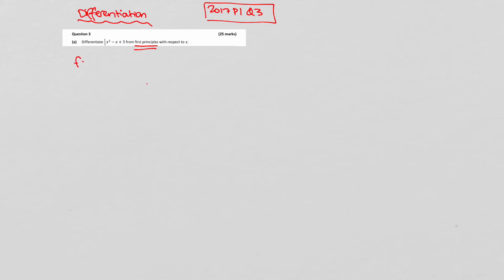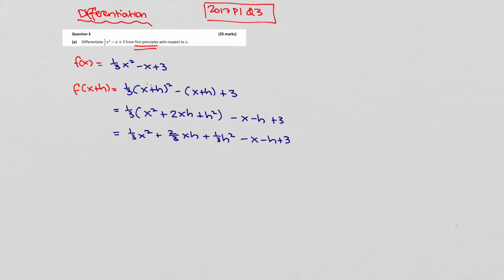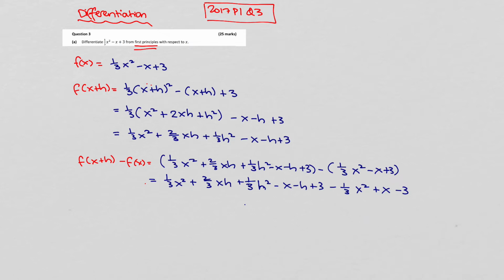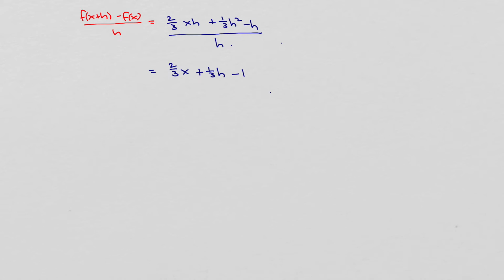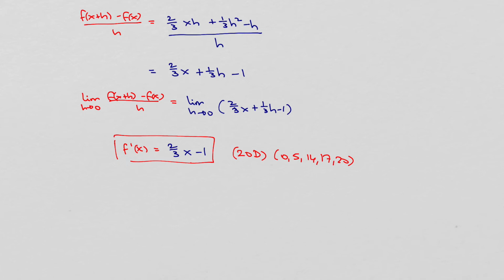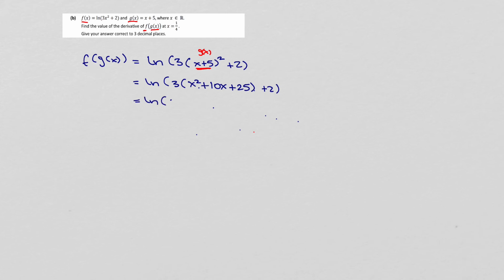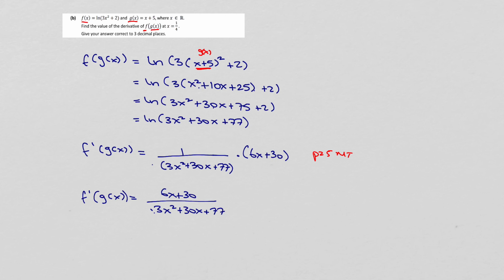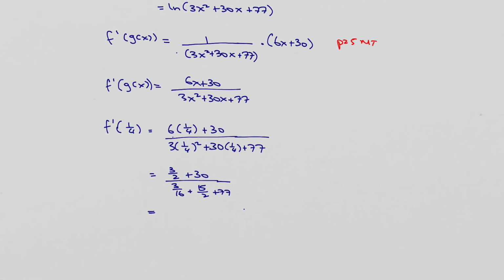2017 P1 Q3 Differentiation